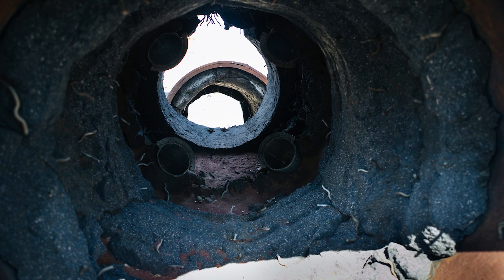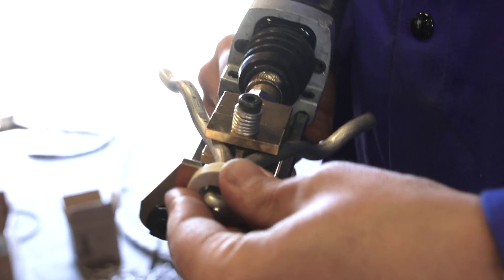JT THORPE’s Heat Induction Anchor Stud Welding Process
JT THORPE’s 70+ refractory stick & stud welding procedures, including our proprietary, patented JT THORPE ALT-HEX Y and our innovative Anchor Stud Welding with Induction Preheat, provide the safety, strength, and longevity you require.

Our extensive QA/QC Program provides full transparency and accountability, tracking and recording weld maps, weld traceability, welder qualifications, mill certification reports, and conformity forms. Material Test Results (MTR) reports are also provided.

JT THORPE, the oldest and largest refractory contractor in North America, offers nationwide service, with branch offices across the country. To learn more about our Heat Induction Anchor Stud Welding innovations, or to explore our commercial & industrial refractory, scaffolding, fireproofing, insulation, and coatings services, or call .